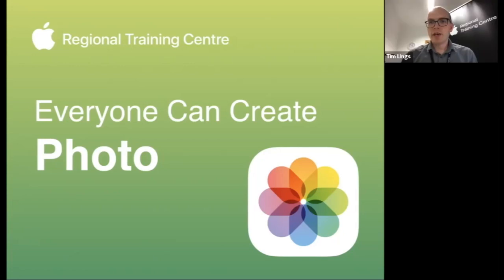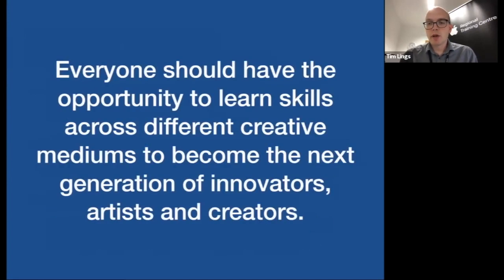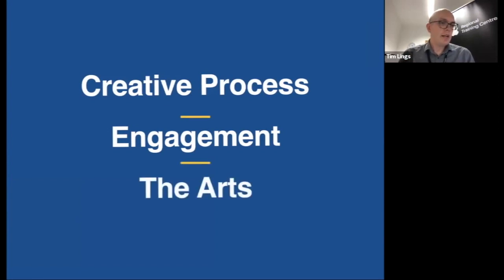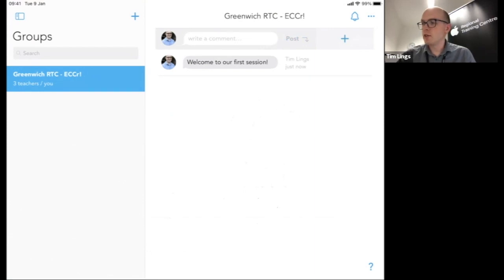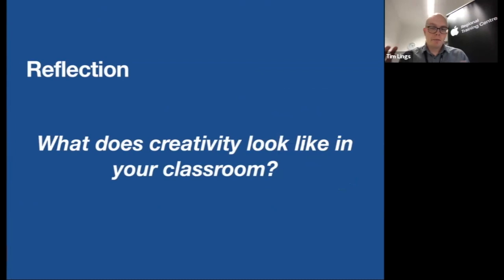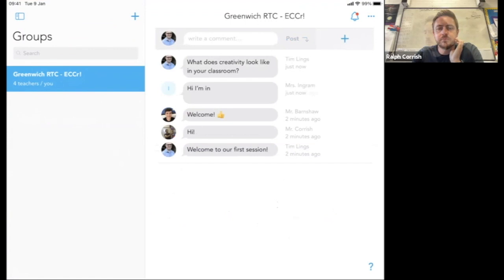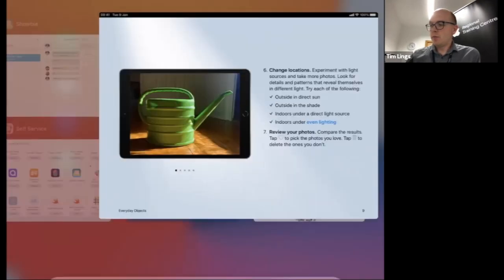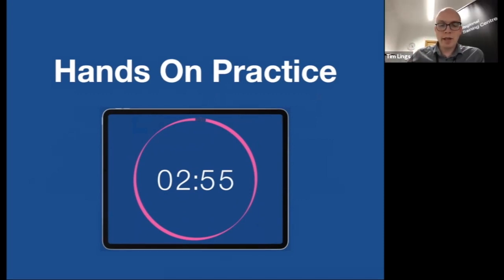Everyone Can Create Photo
Explore Apple’s ‘Everyone Can Create Photo’ resources and learn how photos of everyday objects can be enhanced with characteristics to tell compelling, imaginative stories. There will be time to practice skills within the online workshop, as well as an optional classroom task to explore before attending the next session.